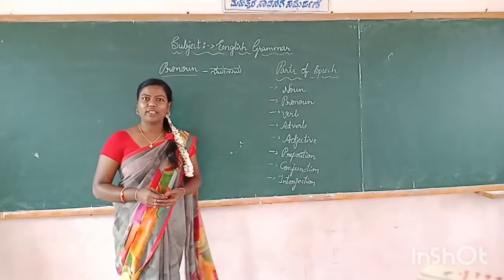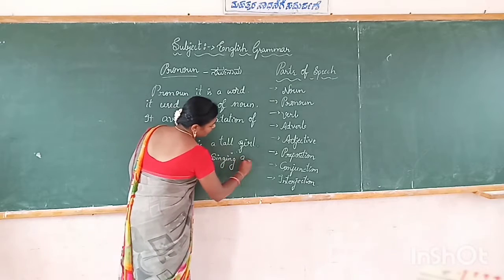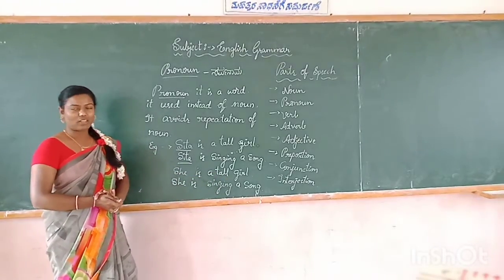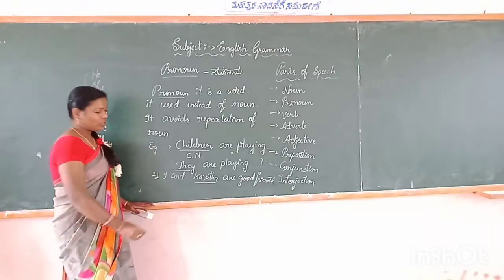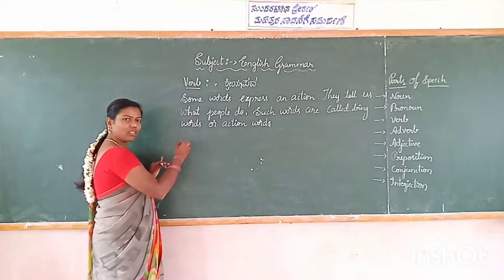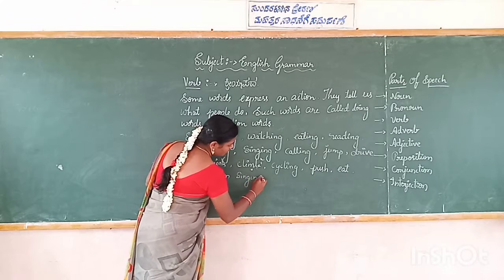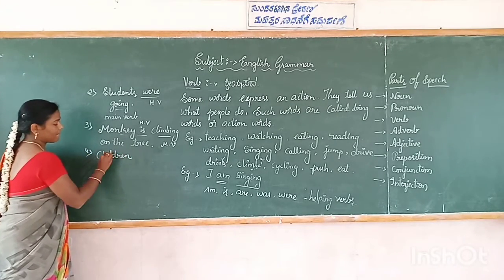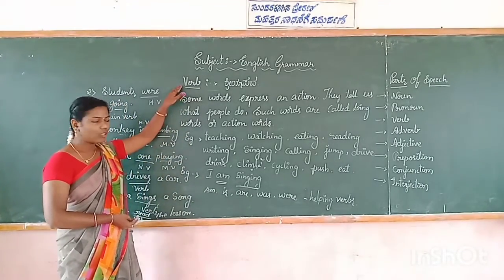3rd & 4th English Grammar Pronoun & verb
3rd & 4th English Grammar Pronoun & verb